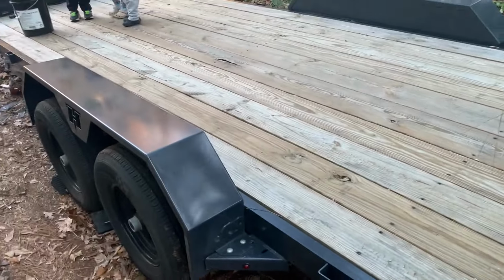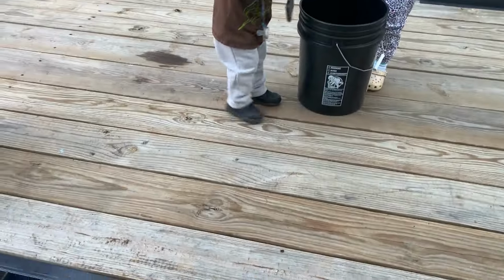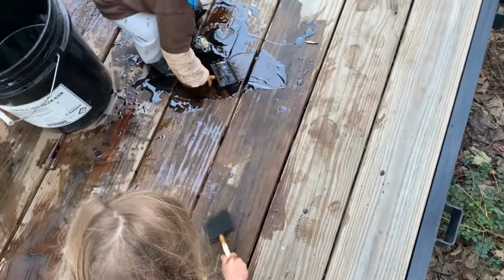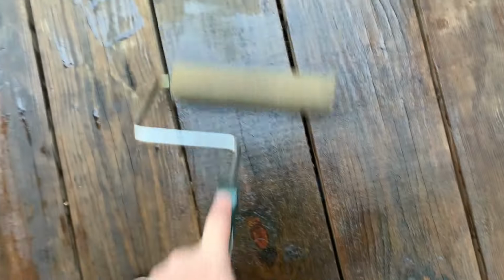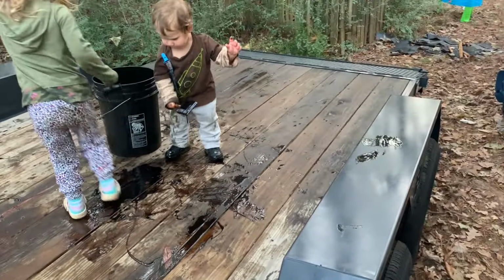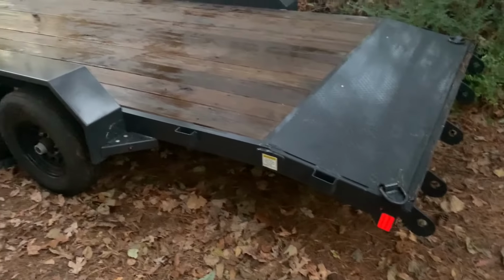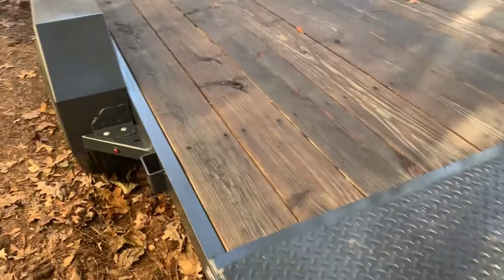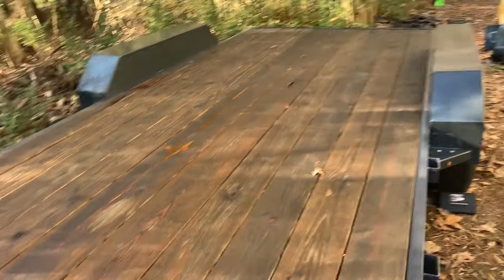Trailer Floor Treatment With 15W-40!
5,000 miles on this engine oil and applied it to the new trailer floor in hopes of keeping the water out of the wood and extending trailer floor life. It does stain it fairly dark so be expecting that.

Pro Tip: If your kids love making messes, they will love helping to paint the trailer!!